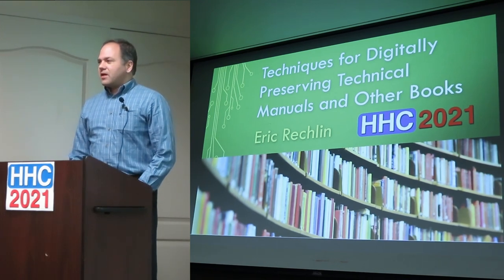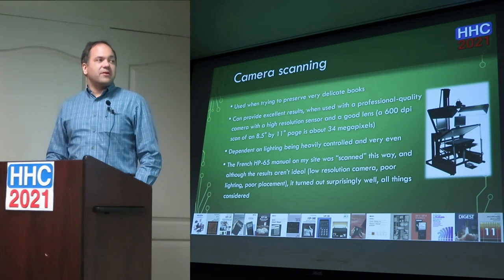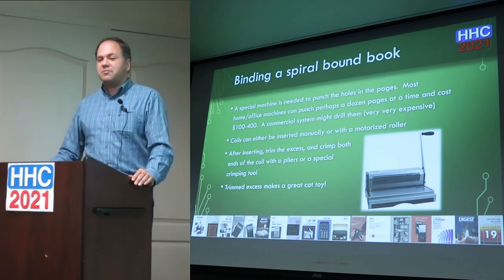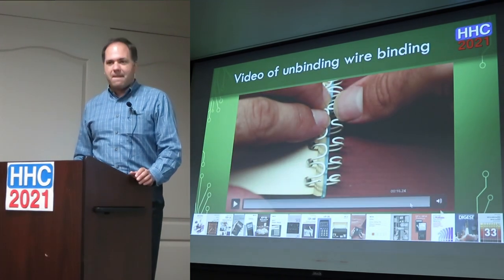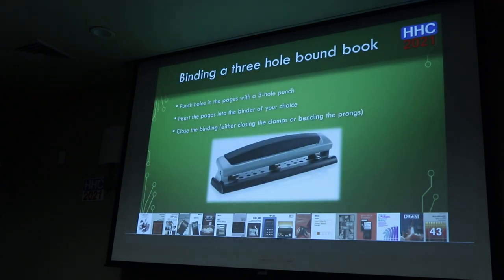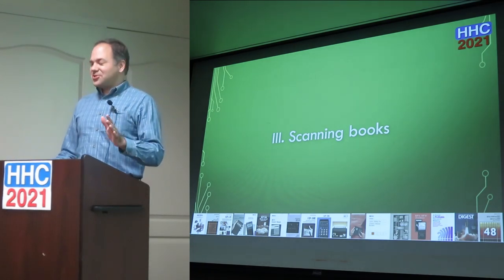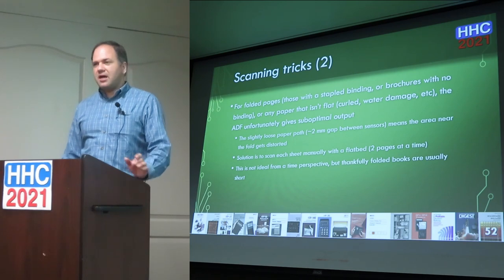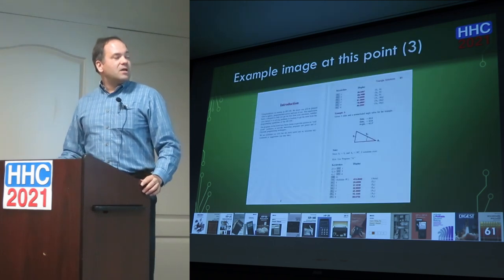HHC 2021: Techniques for Digitally Preserving Technical Manuals and Other Books (Eric Rechlin)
HP Handheld Conference 2021, October 2-3, 2021, Nashville, TN: Eric Rechlin presents "Techniques for Digitally Preserving Technical Manuals and Other Books".